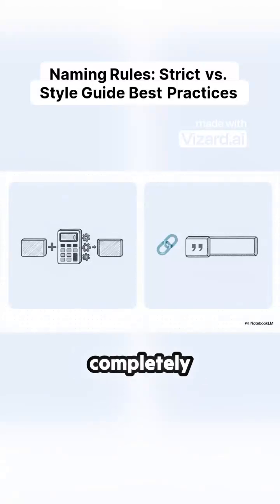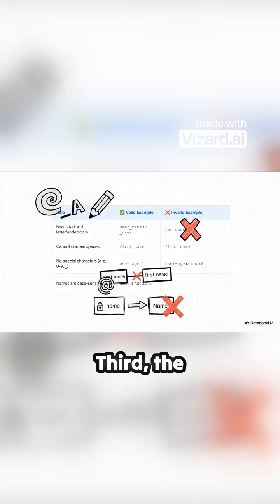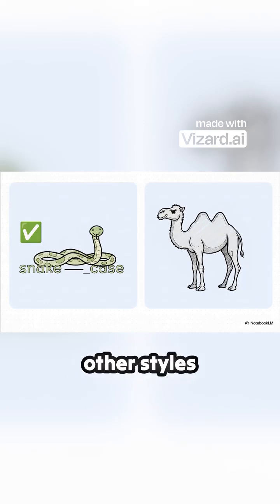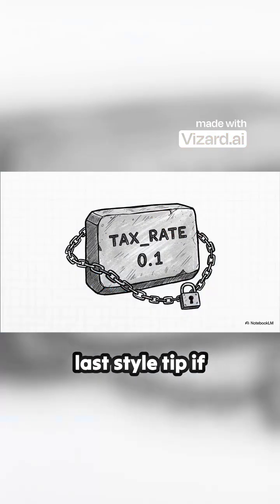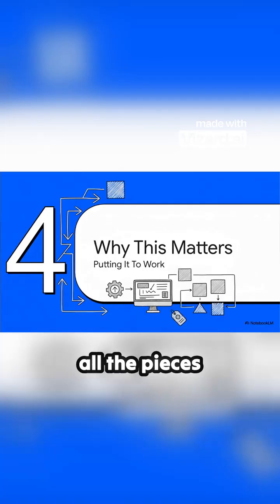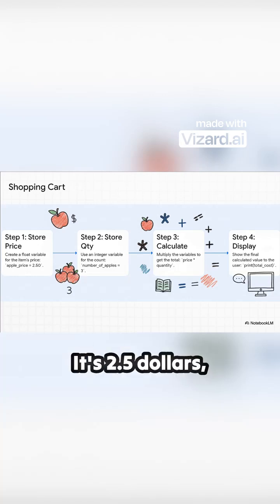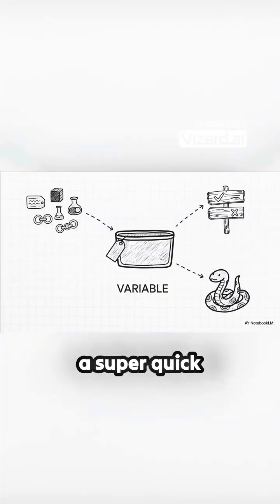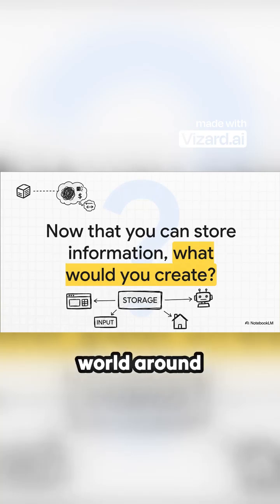Naming rule in python